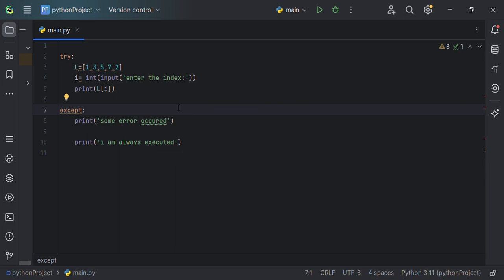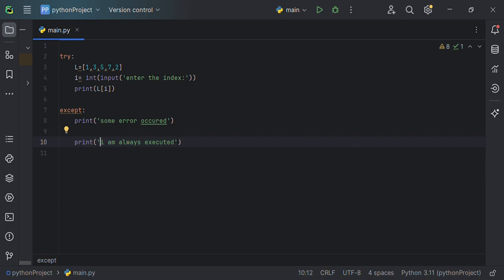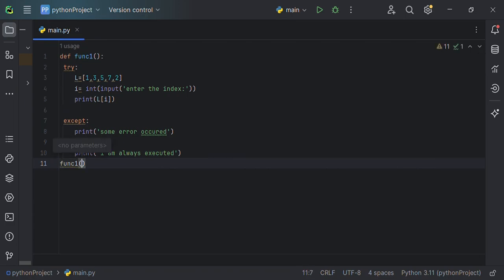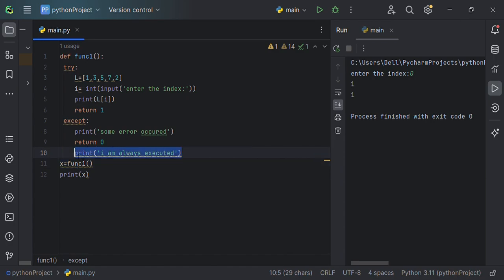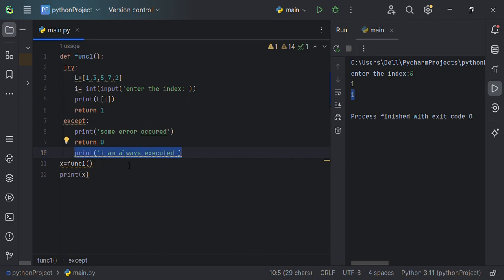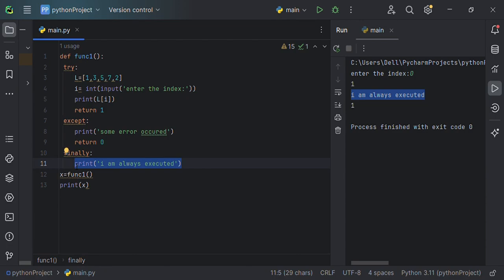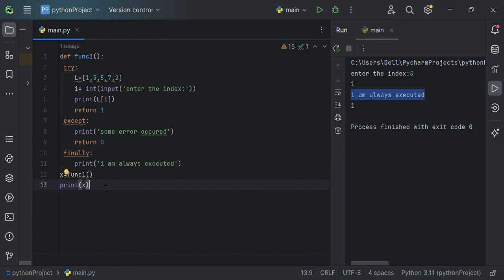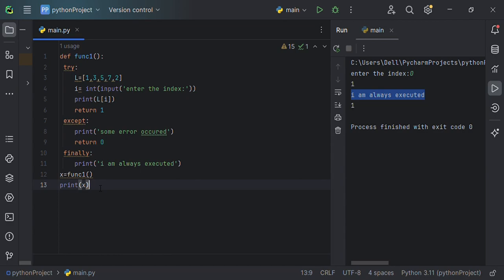Finally keyword usage in PYTHON